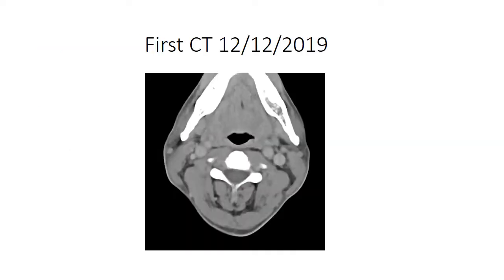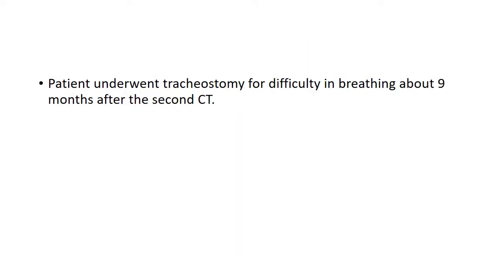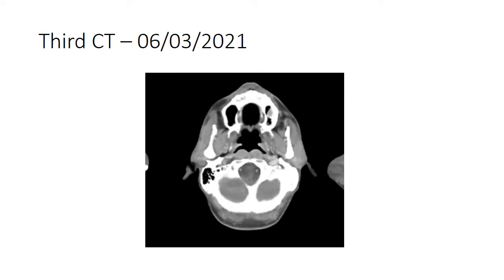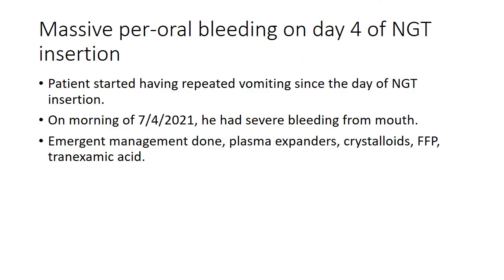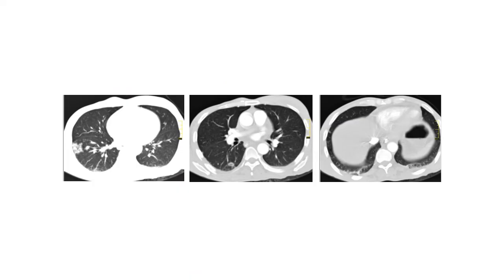Embolization of Carotid blowout in a COVID-19 + post-radiotherapy carcinoma of the larynx patient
Endovascular embolization with NBCA (glue) -lipiodol mixture of Carotid blowout in  a COVID-19 +  post-radiotherapy carcinoma of the larynx patient.
It is a fatal condition due to erosion of the blood vessel by tumor or radiation, and has to be controlled urgently. As patients are often sick, endovascular approach is most suited.
 | AIIMS Patna | Interventional Radiology